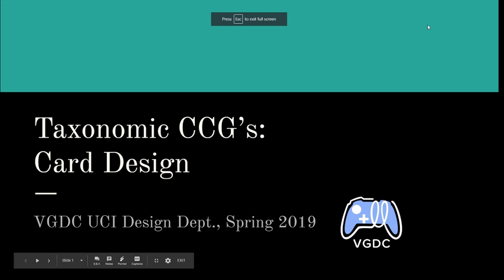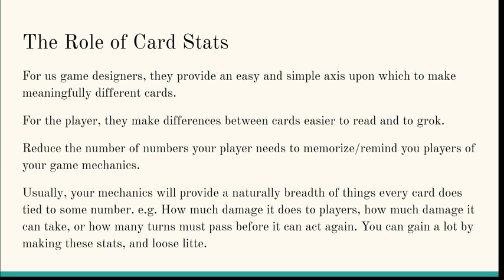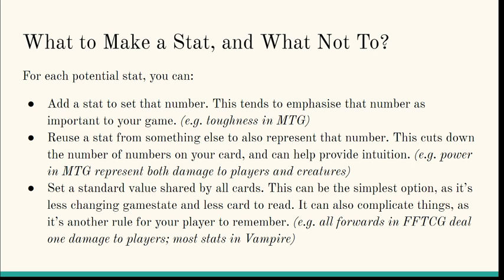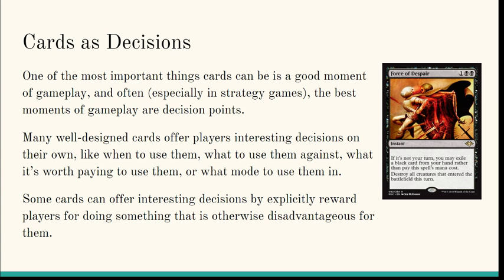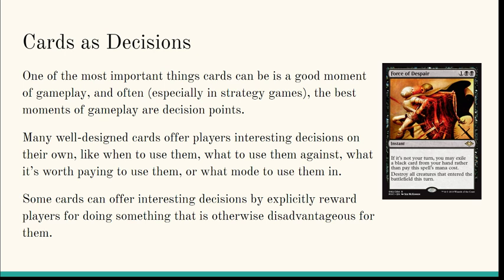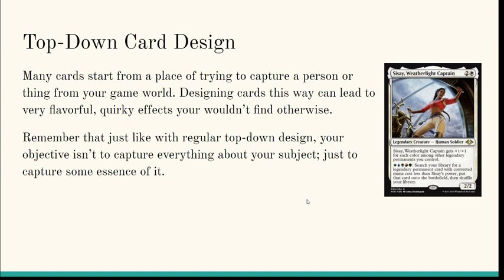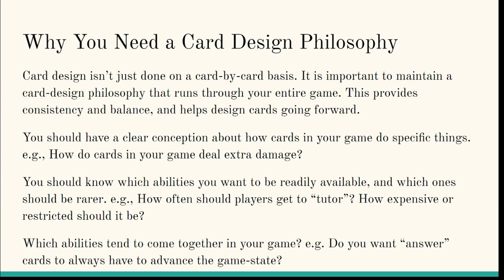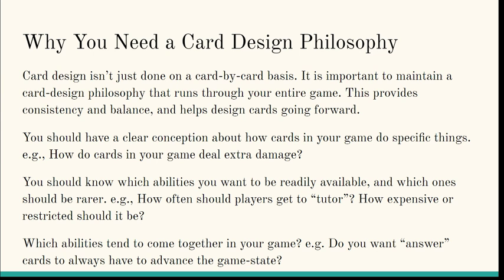VGDC @ UCI Workshop Stream